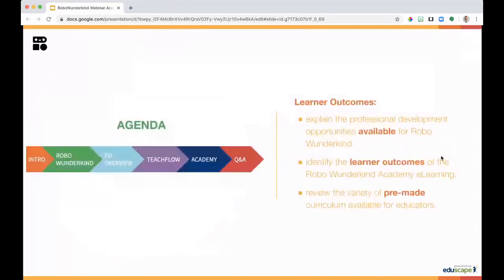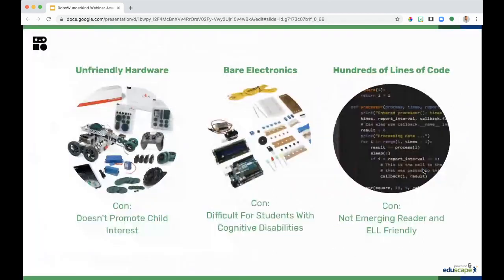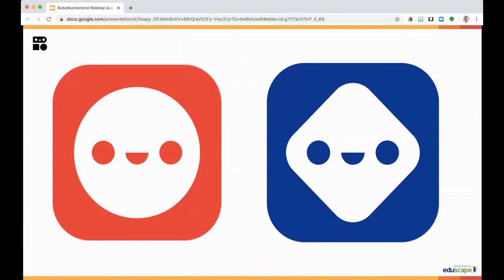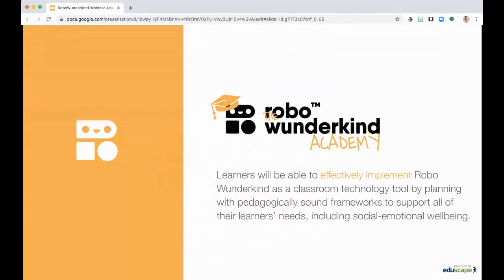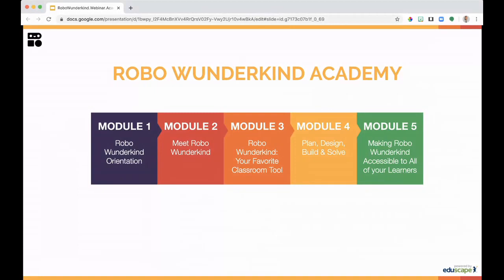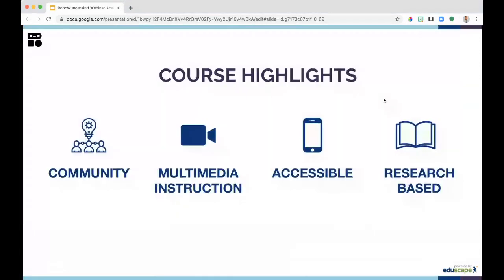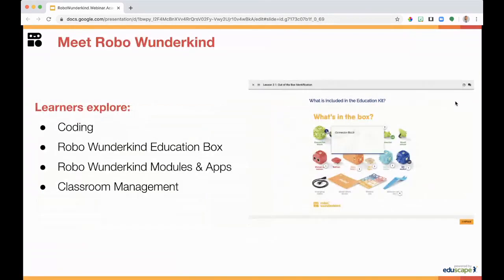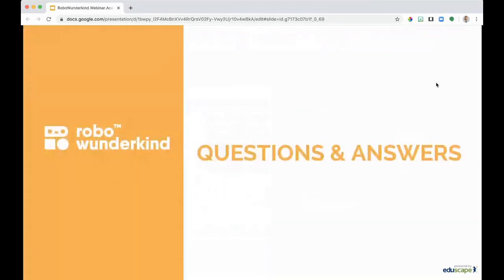Webinar: Professional Development with Robo Wunderkind Academy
We are so happy to announce the recent addition to our PreK-5 STEAM solution! Introducing Robo Academy: an in-depth Professional Development Course on Robo Wunderkind and STEAM.

Watch this webinar to learn more about the course content, learning outcomes, and to get a broader understanding of how coding, robotics, and STEAM can fit into your day-to-day teaching.